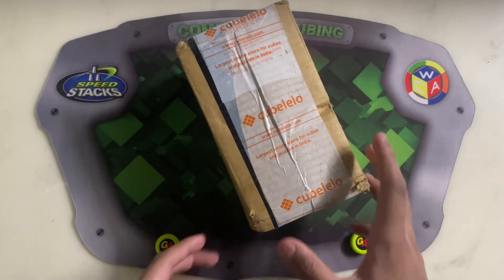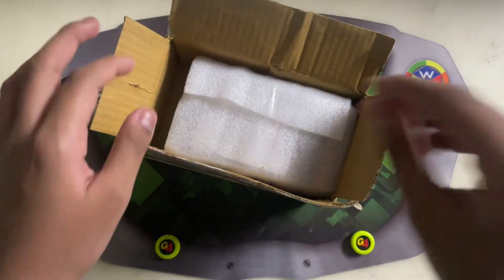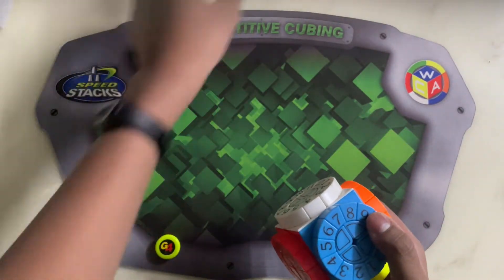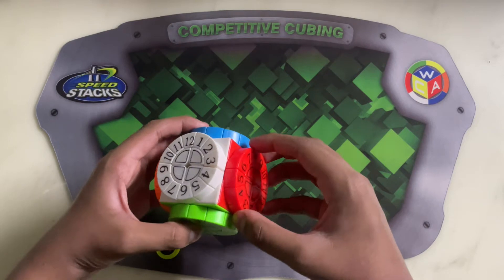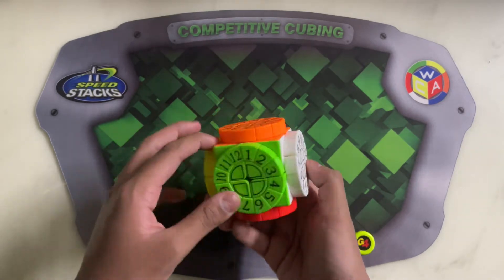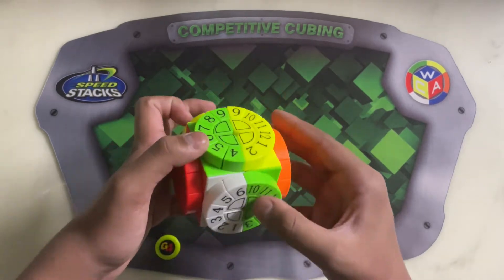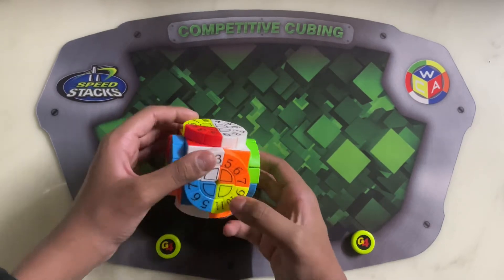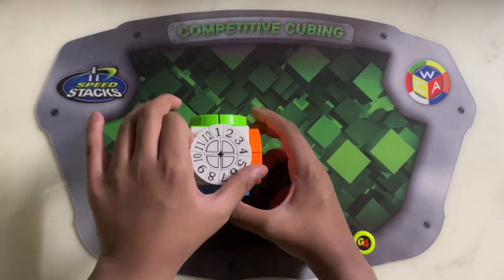Unboxing the TimeMachine cube!!!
0:00 intro
0:35 opening the package
0:57 talking about it
1:25 few moves
2:29 shuffling the 2x2 part of it
2:42 solving the 2x2 part of it
4:30 outro